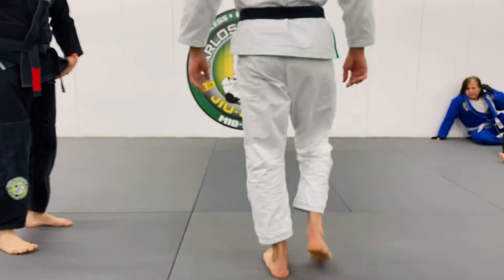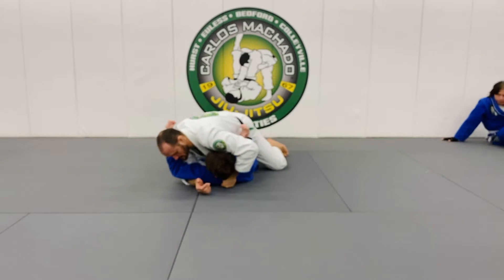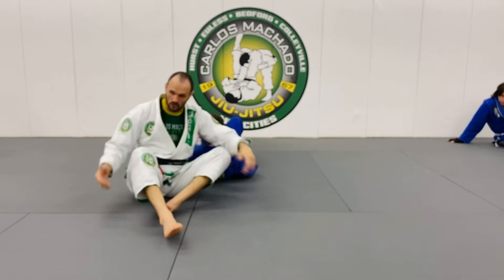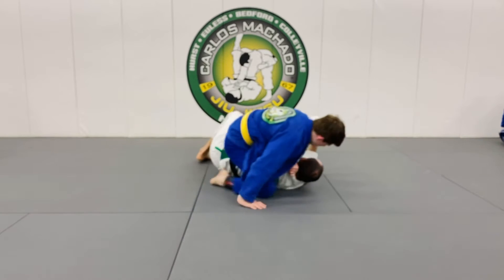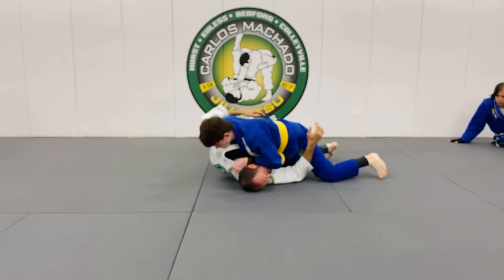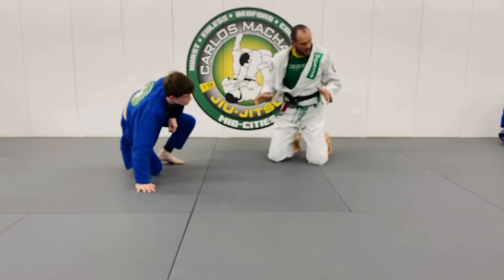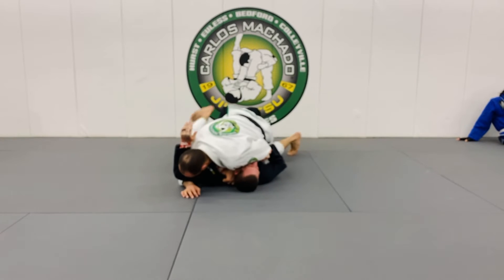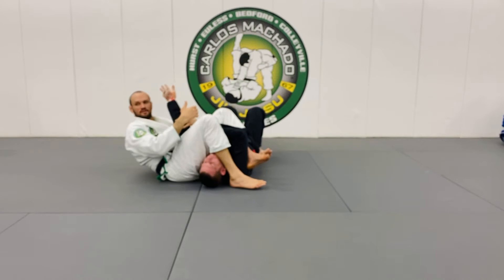S-Mount Setup to TIGHT Arm Lock by Prof. Greg Hamilton BJJ ⬛️⬜️🟥⬛️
The most DEADLY & EFFECTIVE LAPEL SUBMISSION SYSTEM you have NEVER HEARD of, UNTIL NOW!

The GLS System will give you an arsenal of submissions that is ONLY taught at my academy here in TEXAS!!!

- IDEAL for WHITE & BLUE BELTS
- DANGEROUS for PURPLE BELTS
- LETHAL for BROWN & BLACK BELT

This is my MASTERPIECE Part 1of 3
- Designed to work for ALL LEVELS
- From WHITE to BLACK BELT
- For Kids, Adults & "MASTERS"
- From BEGINNER to EXPERT

The most DEADLY 💀 and DOMINANT 🔥 🔨 Lapel Submission System EVER created for BJJ is now on BJJ Fanatics!!  Submit everybody without them even knowing they’re getting submitted.  Until they tap!!!

Thank You 🙏🏼🇺🇸🥋 👉🏼 ⬛️🟥◻️⬛️ in advance for your purchase.

My masterpiece is finally here. This is my innovative contribution to the BJJ community worldwide. You will never see this system nor submissions anywhere on the planet.

 It’s never been done before. And I’m truly grateful to be in a position where I have created something so effective and unique, which benefits so many including the legendary Carlos Machado Jiu Jitsu name.

This is my BJJ “Masterpiece” - A submission system NEVER been seen before in BJJ, EVER!!! Thank You 🙏🏼🇺🇸🥋 👉🏼 ⬛️🟥◻️⬛️

ThankYou to my students for helping me perfect and develop thegregorianlapelsubmissionsystem 🙏🏼